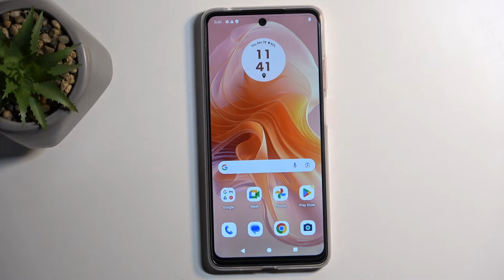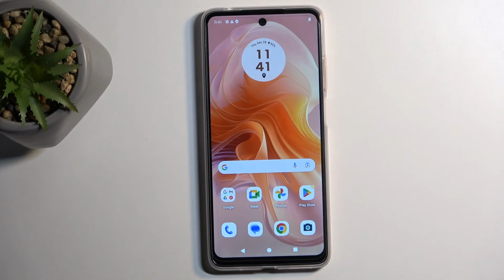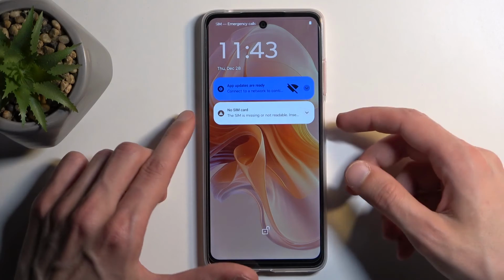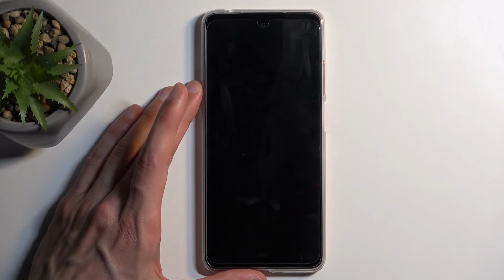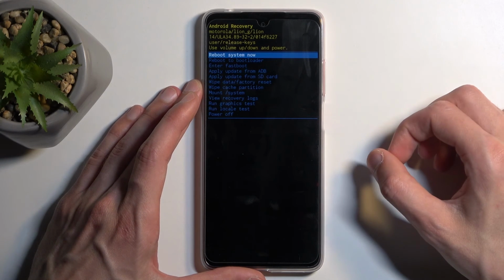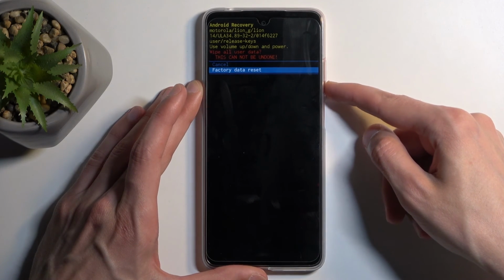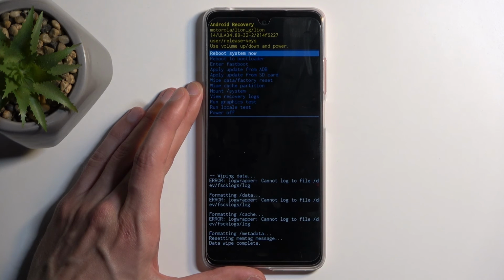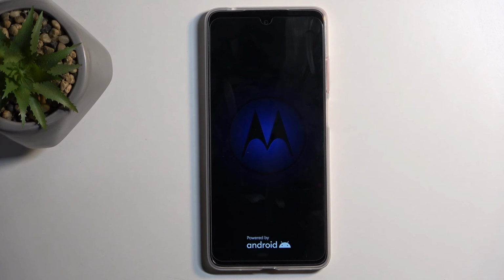How to Hard Reset MOTOROLA Moto G04 Via Recovery Mode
Find out more about MOTOROLA Moto G04:
Resetting your MOTOROLA Moto G04 via Recovery Mode is like performing a digital cleanse, wiping away troublesome software glitches. Follow our steps, open the Recovery Mode, then navigate using the Volume buttons to select 'Wipe data/factory reset' and confirm with the Power button. Once completed, reboot your device, leaving it refreshed and ready for a clean start. That process will wipe all data and settings from your device. It's a straightforward process that can breathe new life into your device, restoring it to a clean state and resolving any lingering issues with ease.

How to hard reset MOTOROLA Moto G04? How to perform hard reset on MOTOROLA Moto G04? How to enter recovery mode on MOTOROLA Moto G04 to perform hard reset?